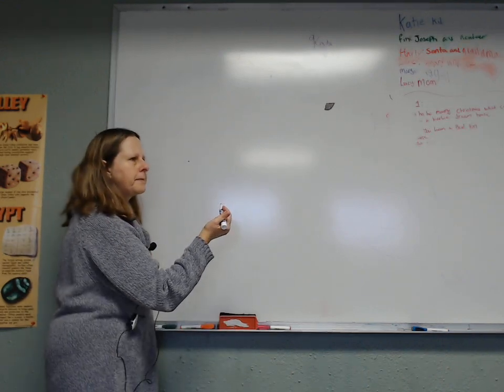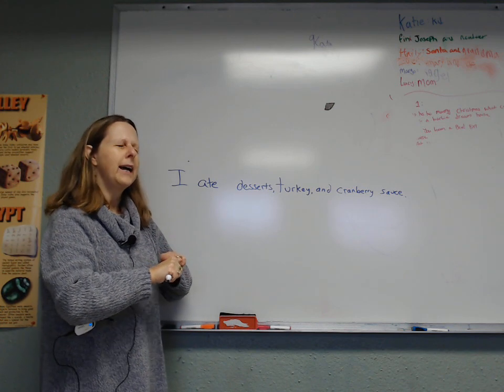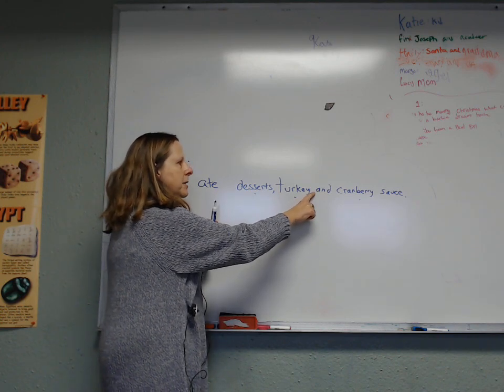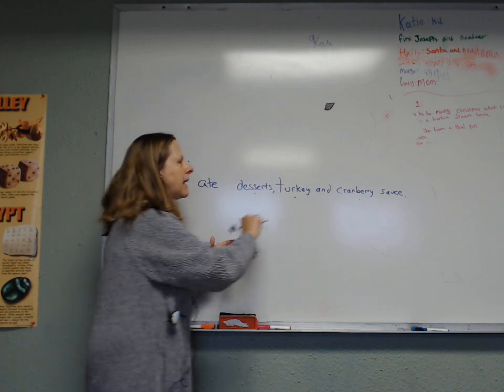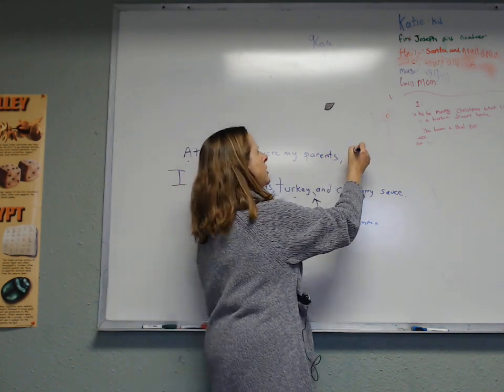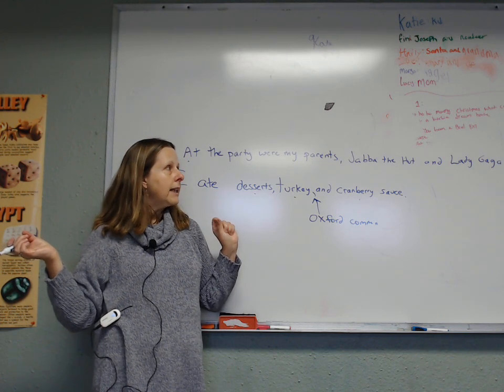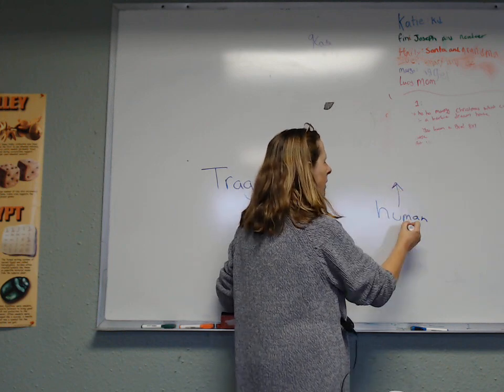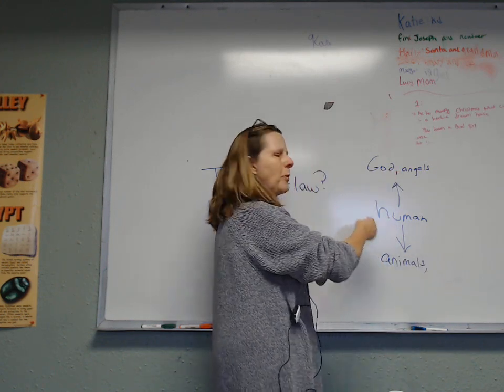Junior High 12 19 23